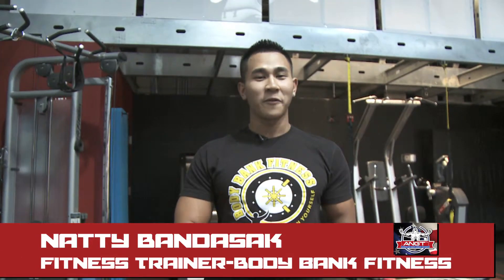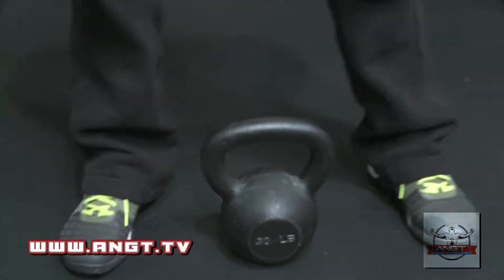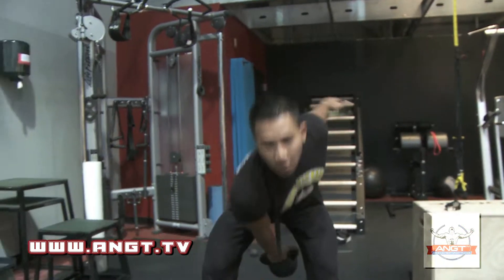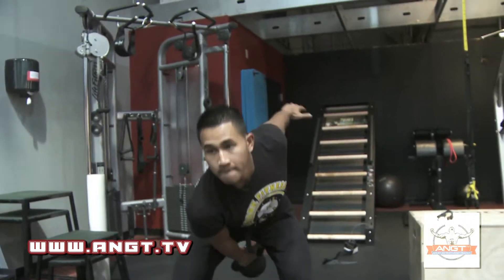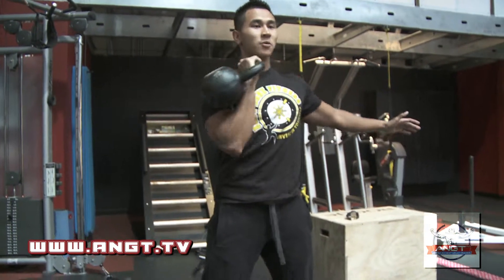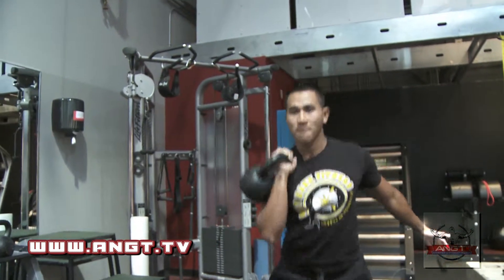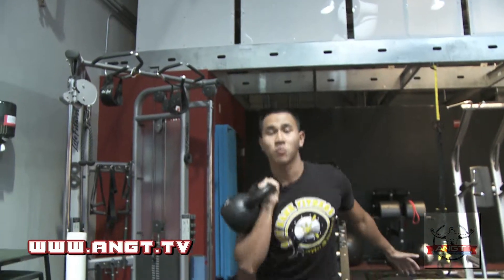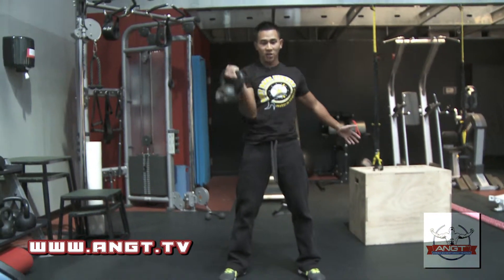ANGT TV Rob Fletcher visits Bodybank Fitness New City, NY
ANGT TV visits the trainers, coaches and instructors of Body Bank Fitness in New City, NY Trainer Natty Bandasak demonstrates a Kettlebell Circuit

Trainers educate, motivate, inspire, empower and transform lives.

ANGT TV 30 Minute TV Show on Cablevision and Time Warner
***airs every Monday at 7pm

ANGT Radio 93.5 FM NY WTBQ one hour talk show every Tuesday from 12pm-1pm EST. Listen worldwide

PRESS RELEASE
On Saturday, March 7th in Columbus, Ohio at The Arnold Sports Festival someone will walk away with Grand Champion and $10,000.00 An opportunity to prove what it takes to be a great trainer. Demonstrating before a team of worldwide leaders.

TAG, Nominate, post a name of an elite female leader in the health, fitness and wellness industry This person may be invited to sit on Board of Advisors, panel members and judges for ANGT and The 2015 ANGT International Trainer CHALLENGE and Continued Education Series Weekend.

To be held March 5-8, 2015 at The Arnold Sports Festival in Columbus, Ohio

$15,000 CASH prizes Register online today at

The 2015 ANGT International Trainer CHALLENGE and Continued Education Series Be a presenter, host a workout or workshop.
$15,000.00 CASH prizes
1st place $10,000.00
2nd place $2500.00
3rd place $1500.00
4th place $1000.00
Event Date and Time: Saturday, March 7 at The Arnold Sports Festival in Columbus, Ohio

VIDEO CREDIT: Anthony Geathers

Facebook “Group” page: America’s Next Great Trainer
Facebook “Like” page: America’s Next Great Trainer
Facebook: America's Hot Girls of the Gym
‪#‎diet‬ ‪#‎exercise‬ ‪#‎24hourfitness‬ ‪#‎newyorksportsclub‬ ‪#‎equinox‬ ‪#‎planetfitness‬ ‪#‎retrofitness‬ ‪#‎lafitness‬ ‪#‎nasm‬ ‪#‎acefitness‬ ‪#‎acsm‬ ‪#‎nsca‬ ‪#‎ihrsa‬ ‪#‎ideafit‬ ‪#‎issn‬ ‪#‎issa‬ ‪#‎ifpa‬ ‪#‎ihp‬ ‪#‎underarmour‬ ‪#‎reebok‬ ‪#‎performbetter‬ ‪#‎gymsource‬ ‪#‎trainer‬ ‪#‎coach‬ ‪#‎instructor‬ ‪#‎lifefitness‬ ‪#‎lifetimeathletic‬ ‪#‎nysc‬ ‪#‎deadlift‬ ‪#‎columbus‬